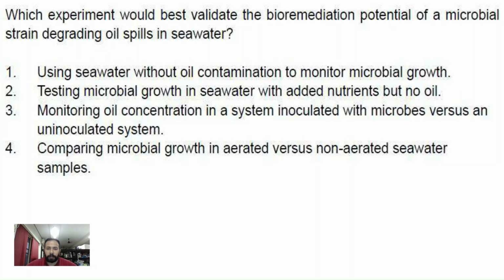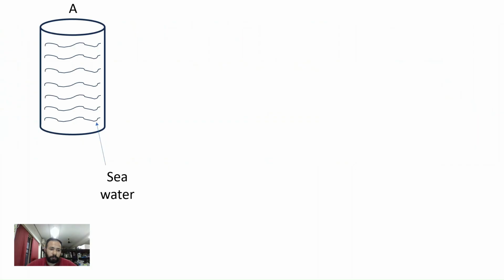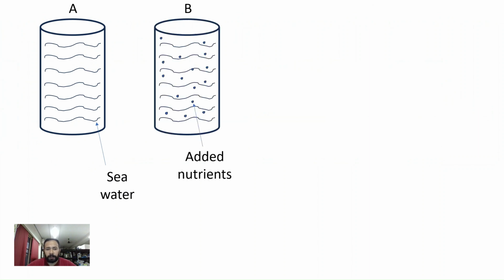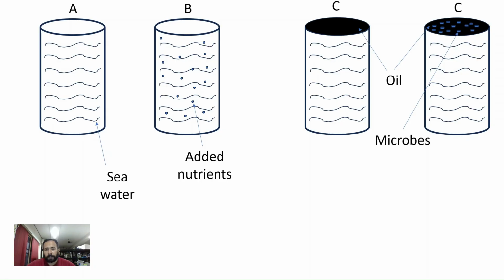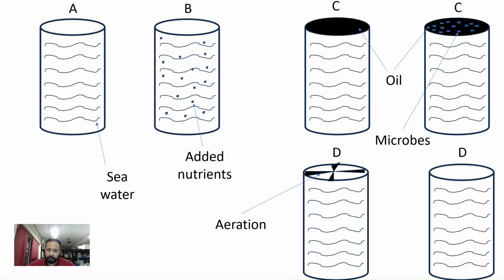Designing the correct experiment to study a particular process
In this video we learn how to design an experiment to study any process, by using the example of bioremediation oil spills in sea water by microorganisms.